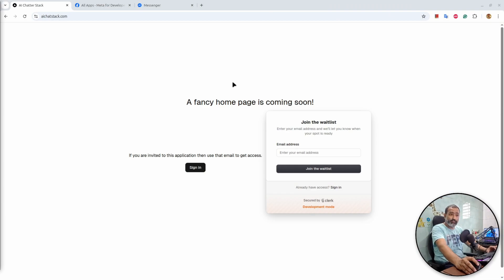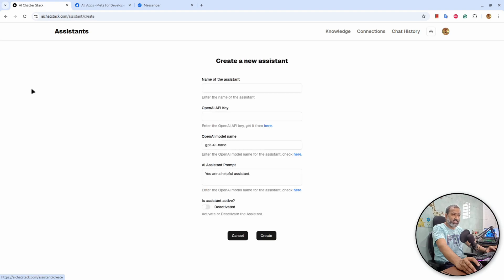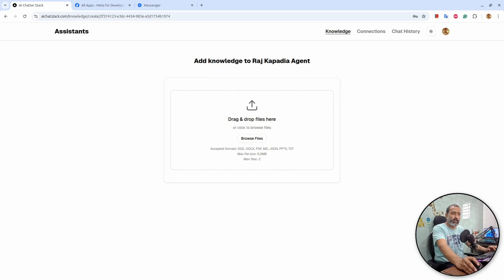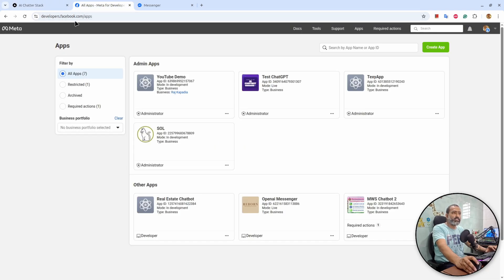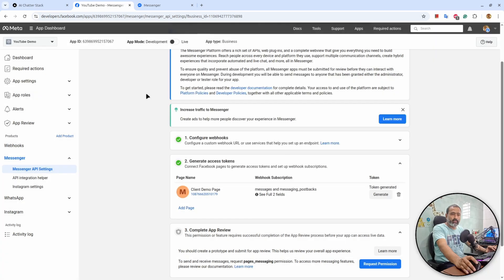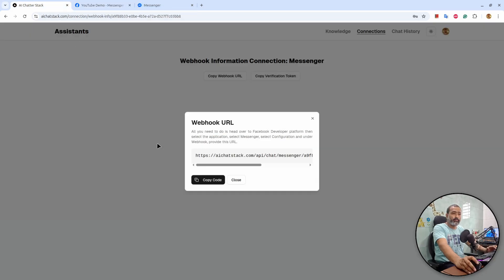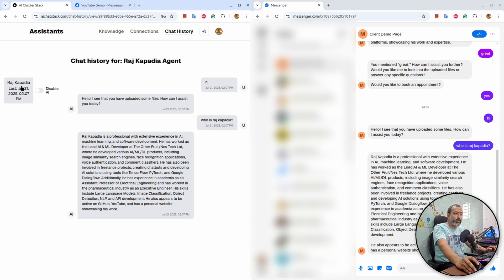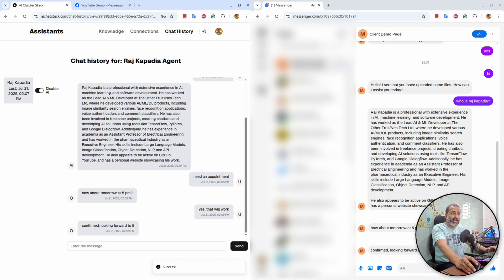Connect ChatGPT to Facebook Messenger – Full Setup with AI Chat Stack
In this video, I walk you through how to connect your AI Chat Stack assistant to Facebook Messenger using the Meta API.

📌 If you’ve created your assistant using your own OpenAI API key on our platform, this tutorial will show you exactly how to:

Connect your Facebook Page
Get Meta App credentials (App ID, Secret, Page Token)
Set up the webhook correctly
Test real-time conversations directly in Messenger
With this integration, your AI-powered assistant can now chat with users on Facebook Messenger making it a powerful channel for customer support, lead generation, and automation.

How to authorize Meta APIs
How to connect Messenger to your assistant
How the conversation flows are handled
How to test and debug interactions

💡 No coding required. Everything is handled inside the AI Chat Stack platform.